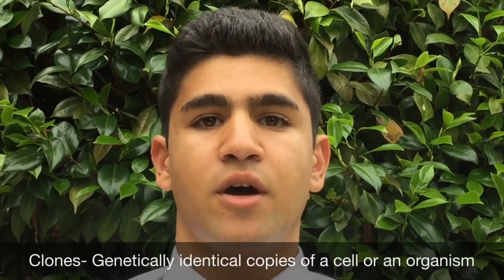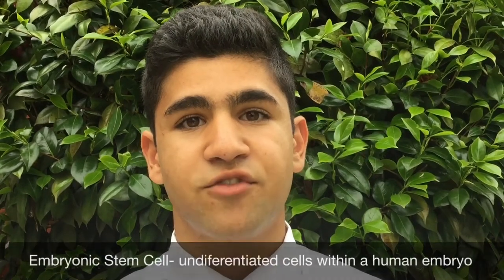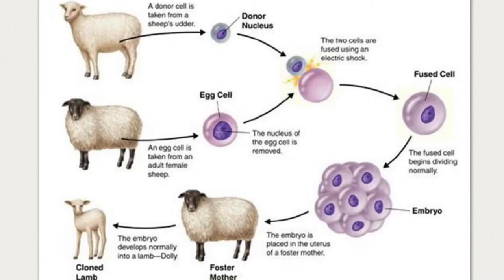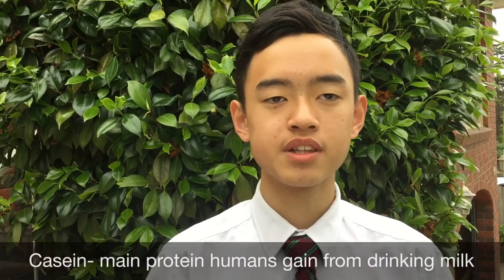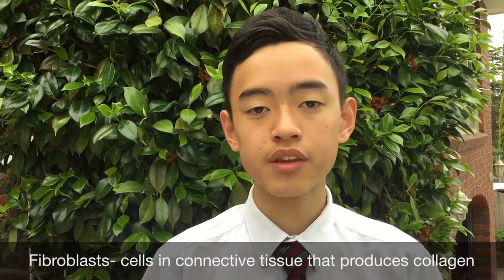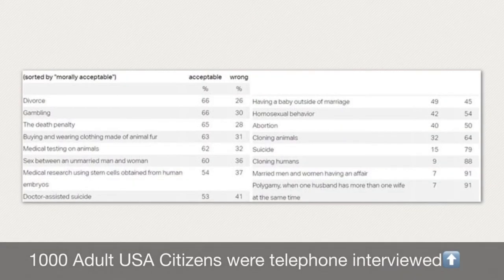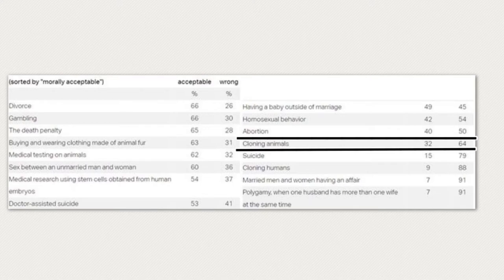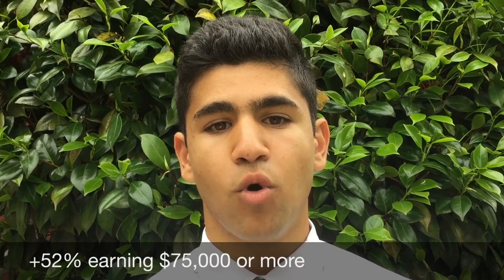Biotechnology - Issues with Agricultural Animal Cloning